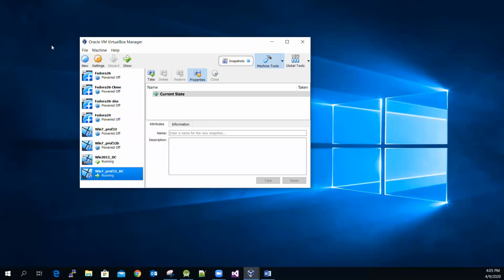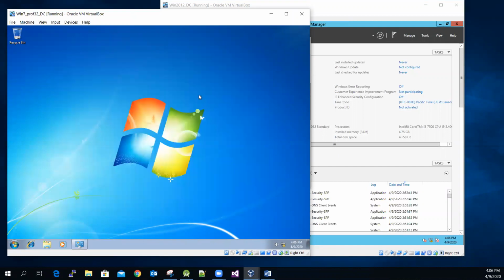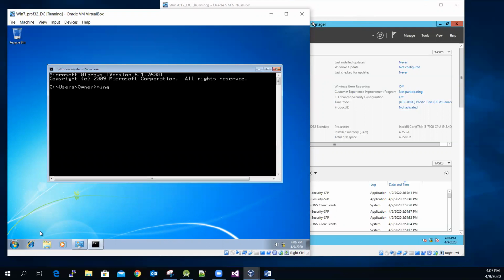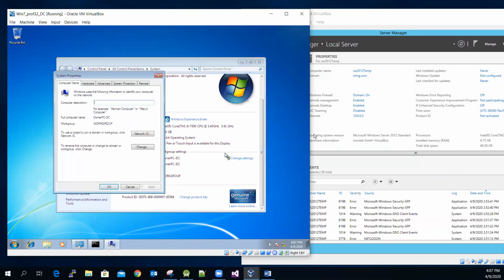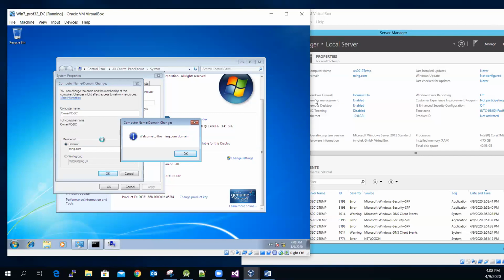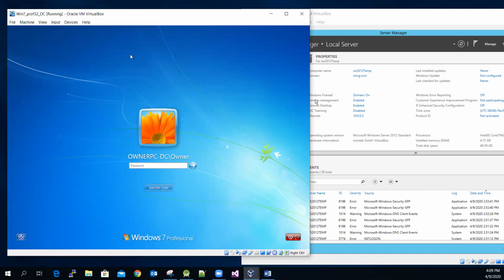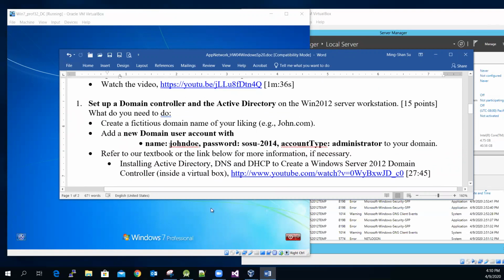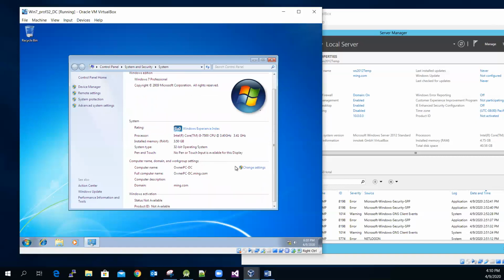Validate Windows 7 Join A Domain on Windows Networks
How-to Validate  Windows 7 Join A Domain on Windows Networks